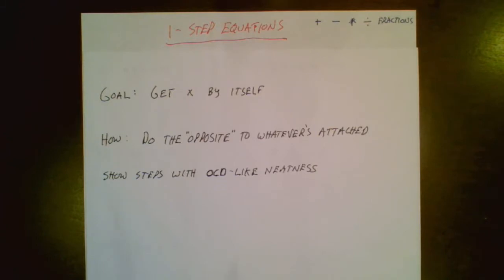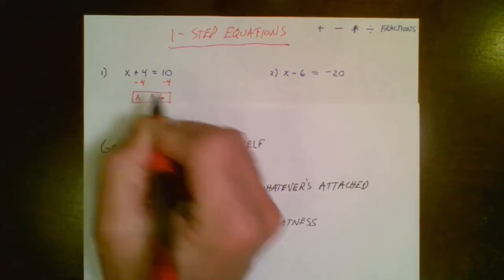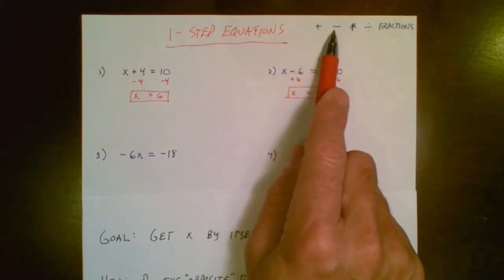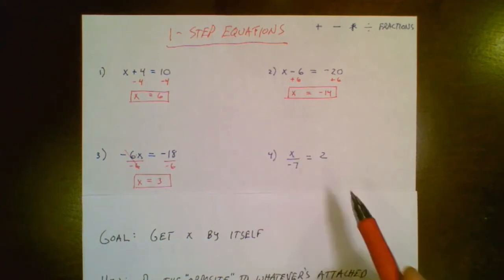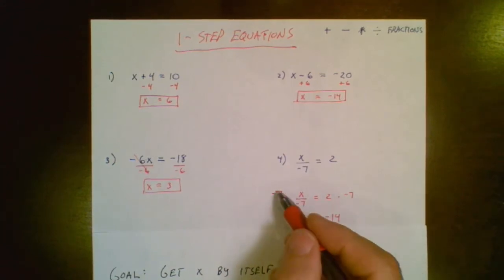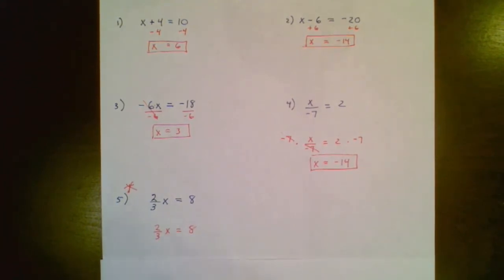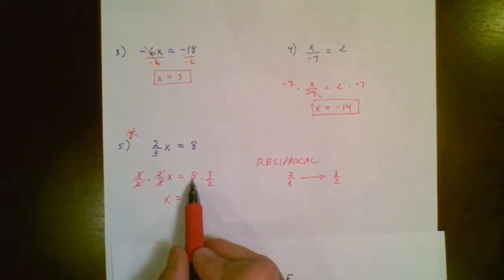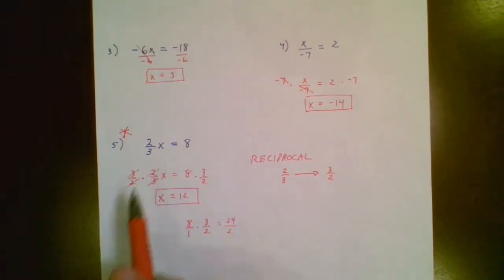1 Step Equations